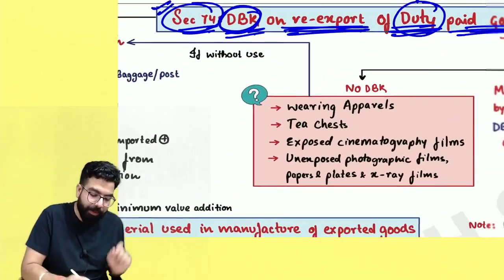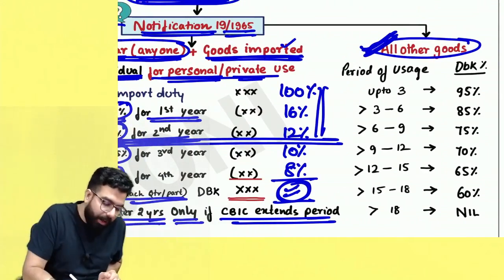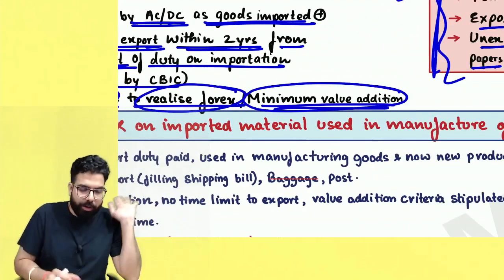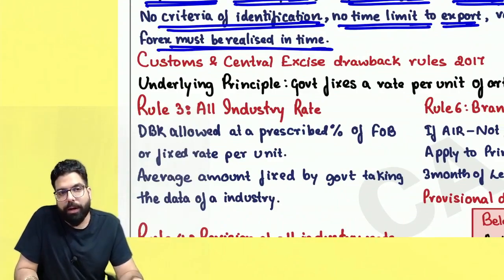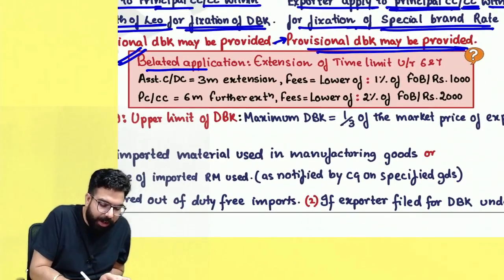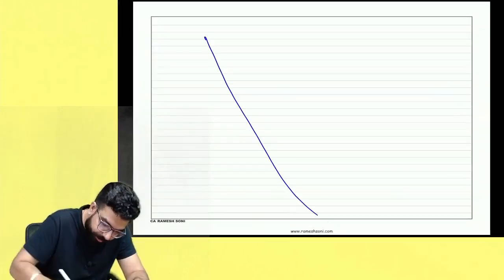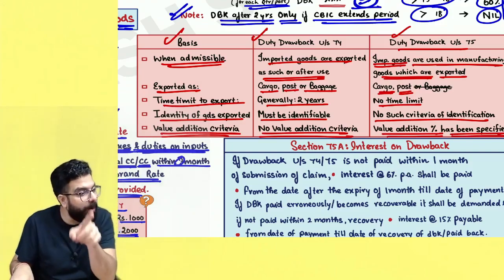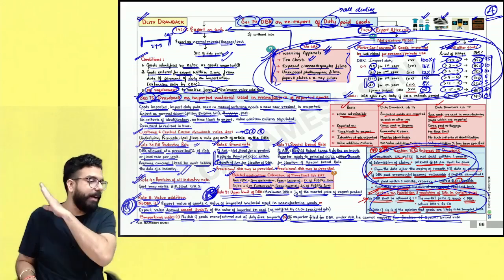Chart 88 Duty Drawback l IDT Revision Nov23|100% English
CA Final Q&A Focused Batch
Link for Google drive/ Pendrive class